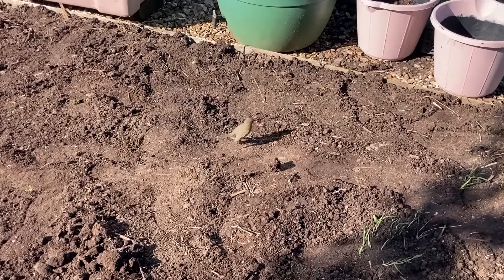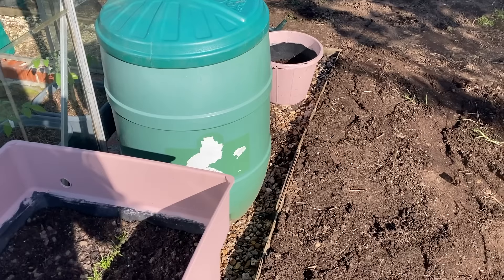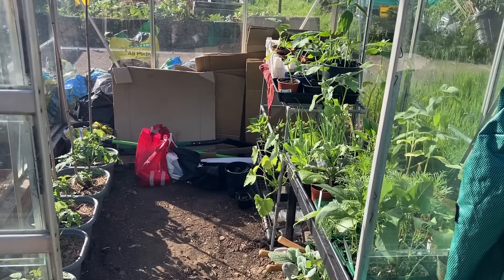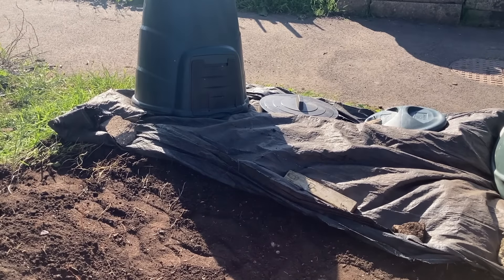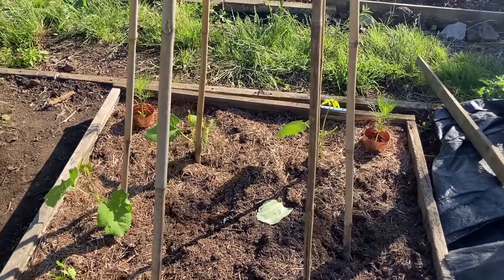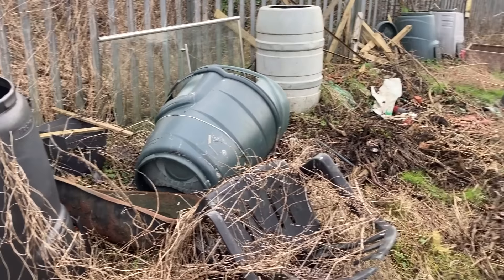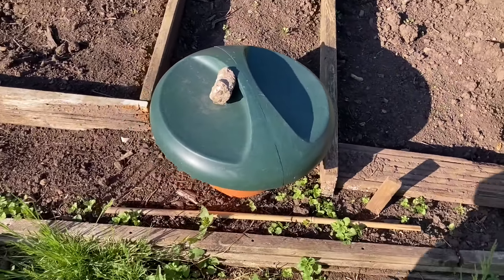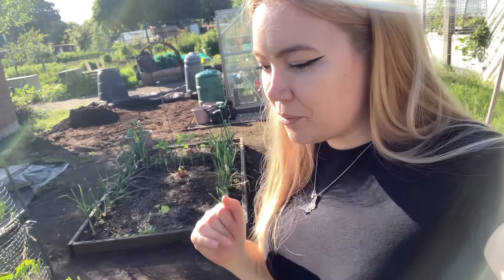May Allotment Tour! | Allotment Vlog 🌸 Ep. 21 🌸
Hello everyone! Thank you for being here :) It has been exactly 4 months since I came to view this plot for the first time!! So here is a tour of how it's looking now, plus some clips of how it looked like back in January!

🌷 This was filmed on 24th May
🌷 The plot is 4 perches, around 5.5m x 12.5m and the greenhouse is 8x6 ft
🌷 I'm based in South Wales, growing zone 9a